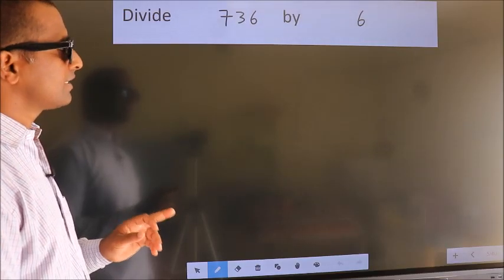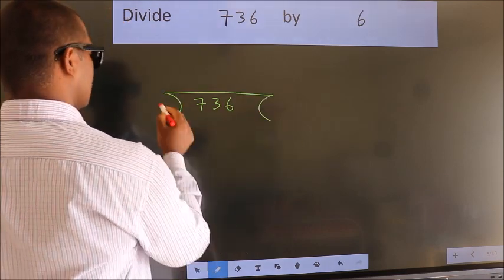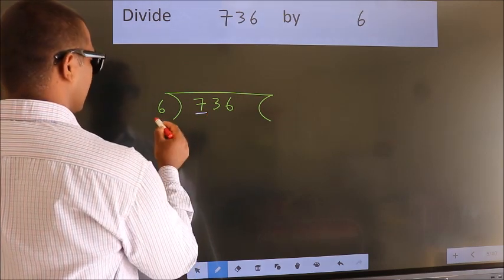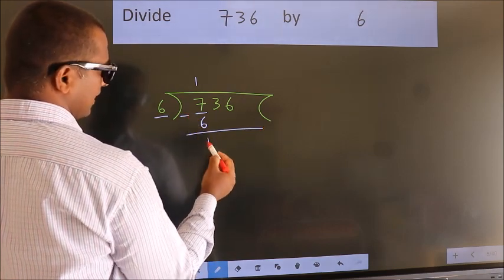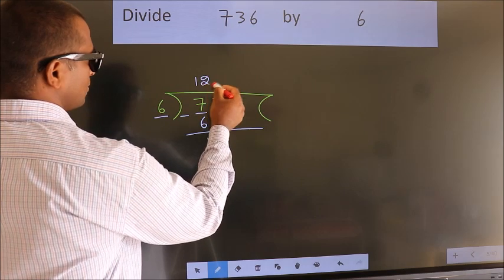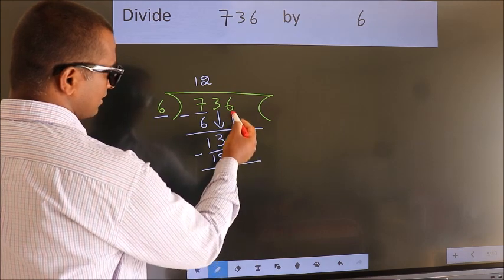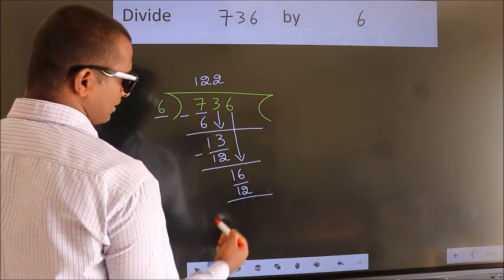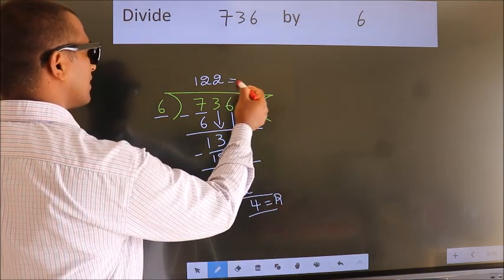Divide 736 by 6